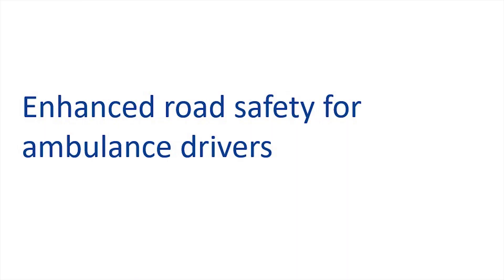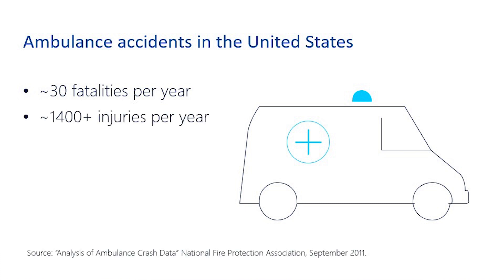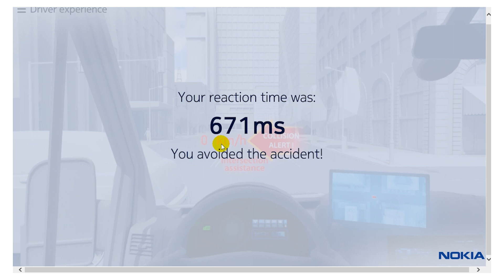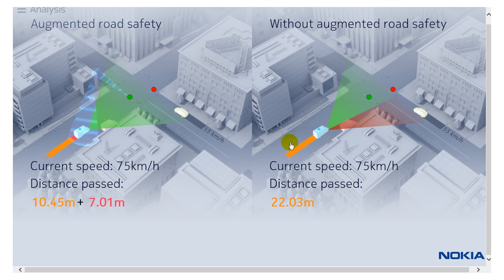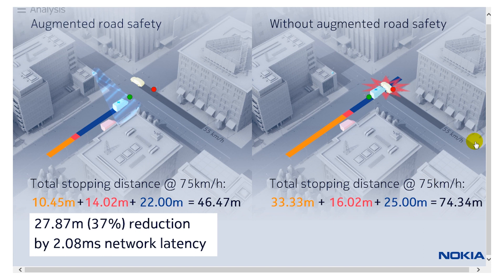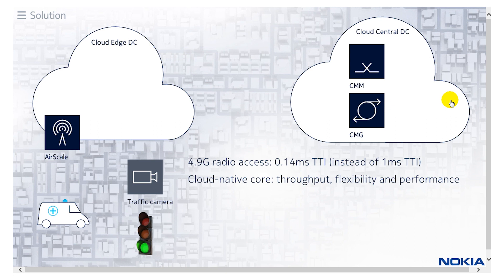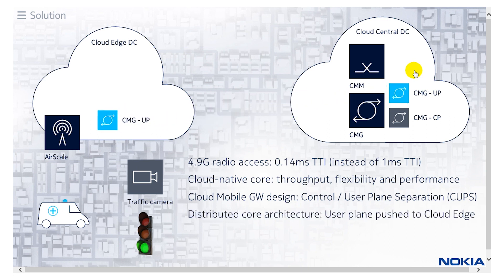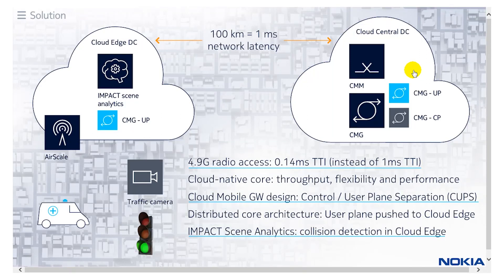Improve ambulance road safety with Nokia 4.9G low-latency solution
Demonstration of how to generate new services on existing LTE networks with Nokia 4.9G low-latency solution.